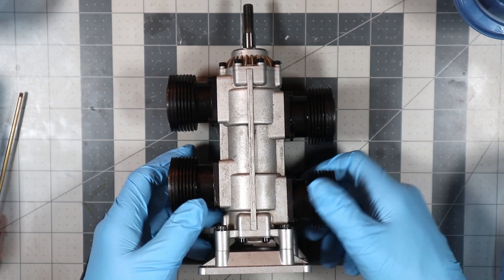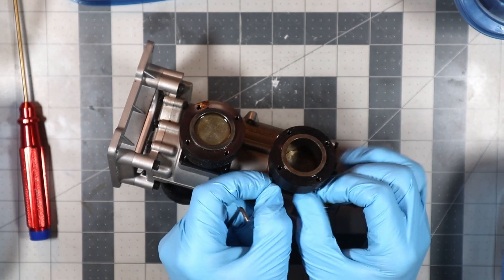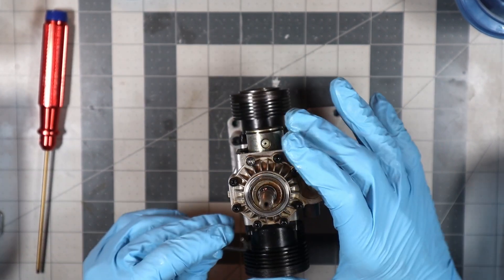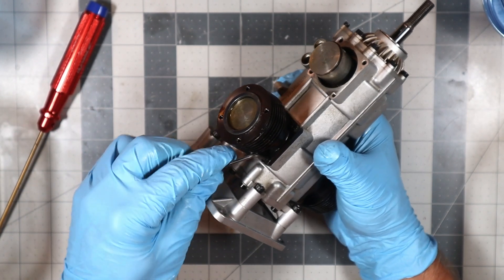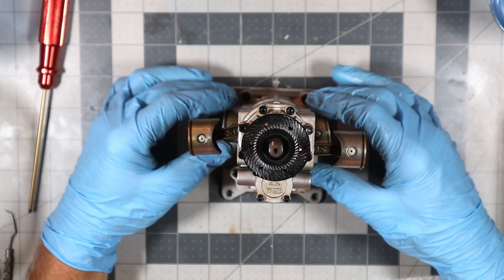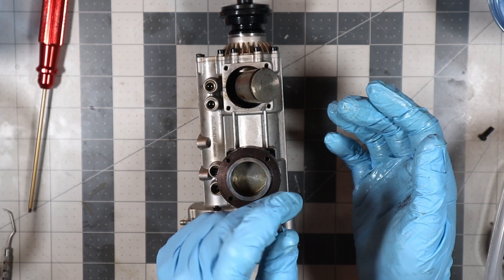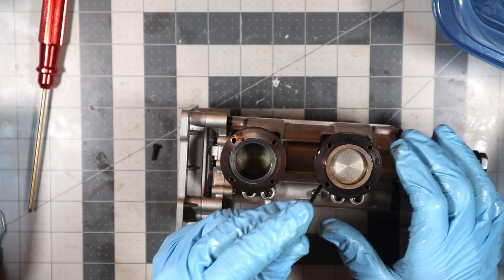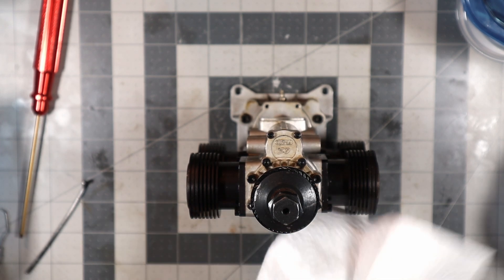Customer Engine OS FF-240 Pegasus Part 5 Cylinders Removed It Rotates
The cylinders are removed and the engine rotates!